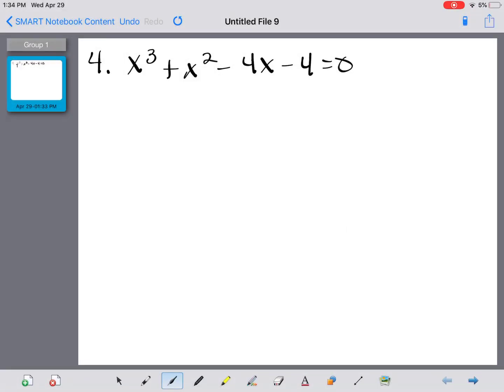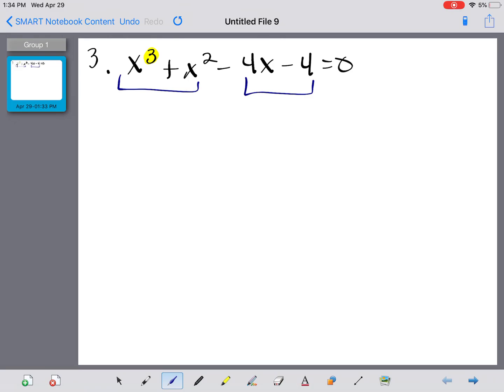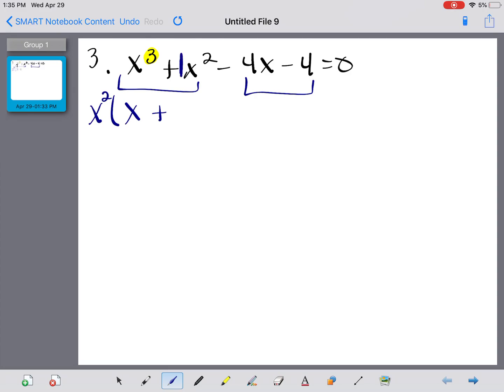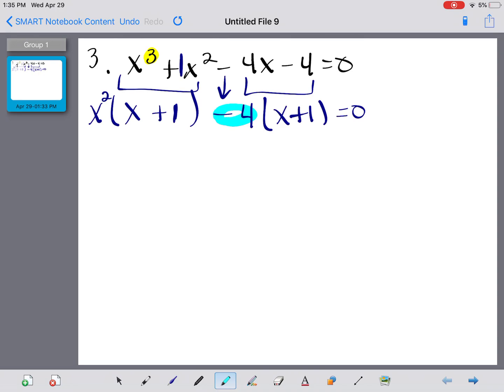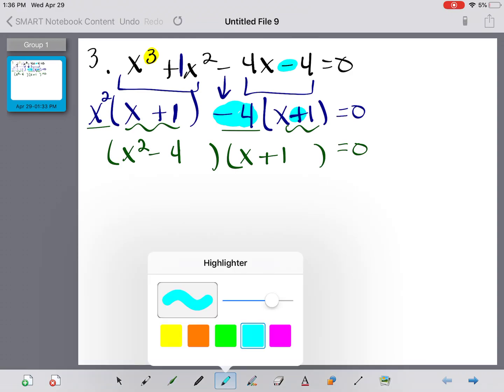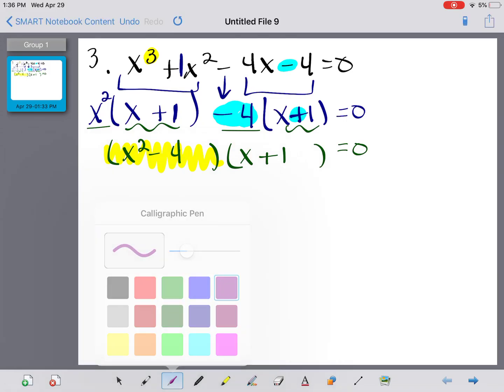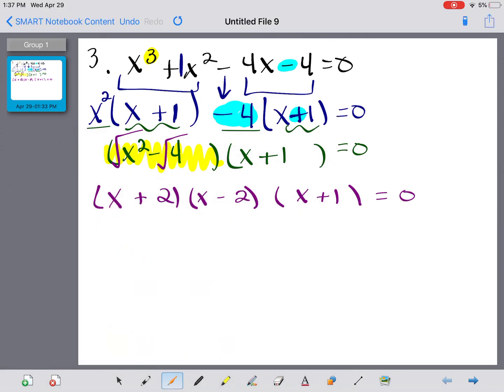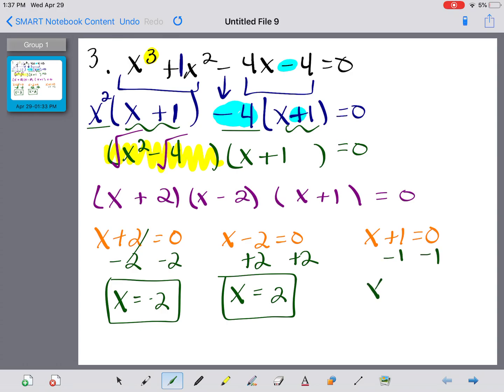Algebra 2 May 5 Problem 3